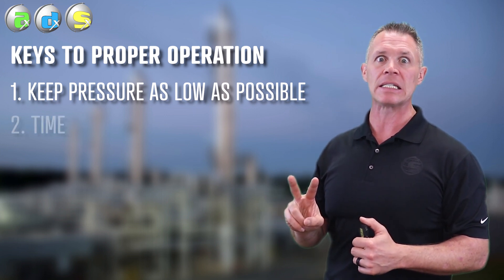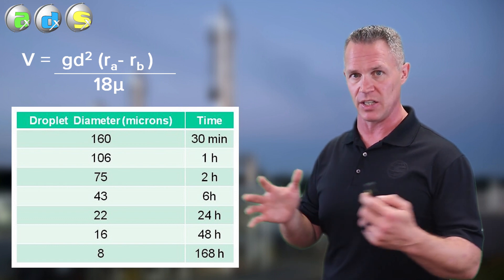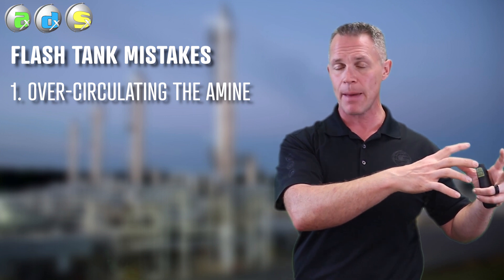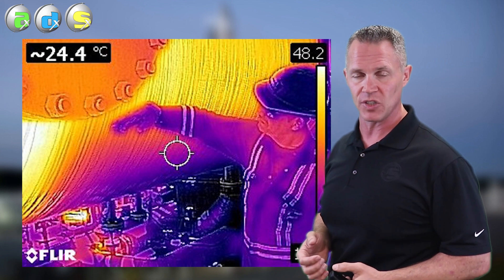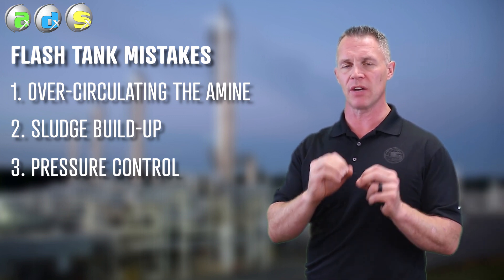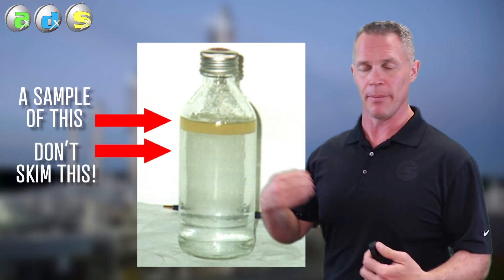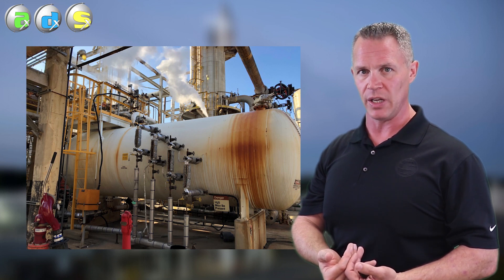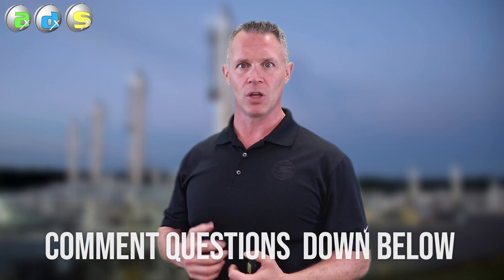Hidden Secrets of the Flash Tank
Proper skimming of your flash tank can prevent fouling of the lean rich exchanger, foaming of the regenerator, and acid gas contamination by hydrocarbons! Can the humble, mostly-overlooked flash tank actually become the savior of an amine plant? YES!